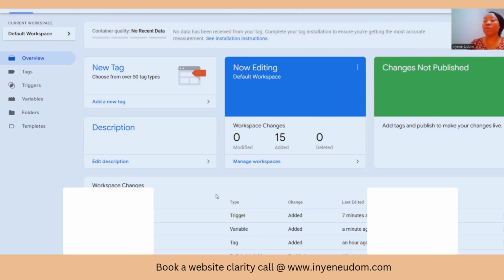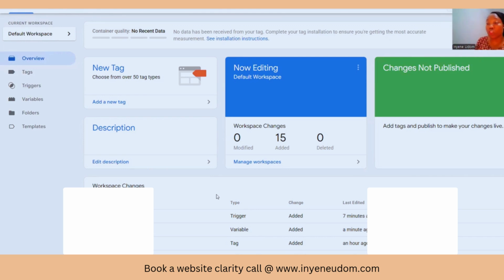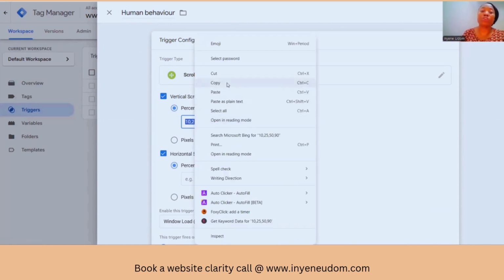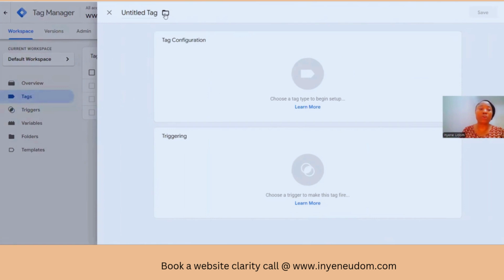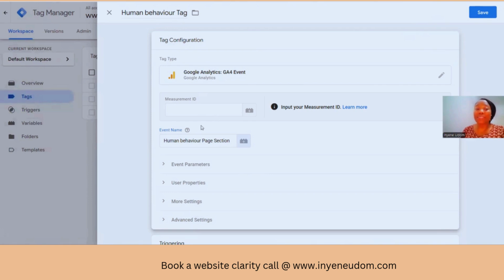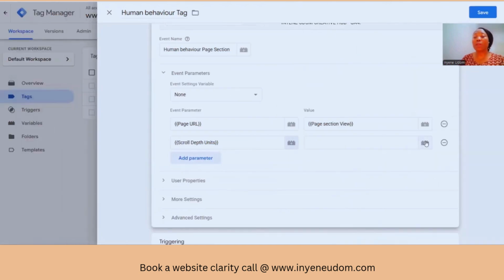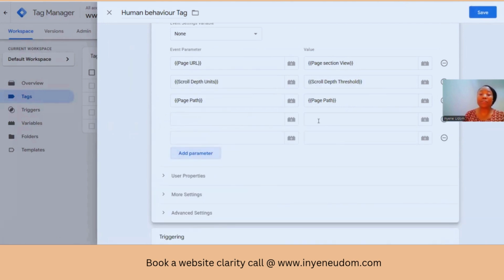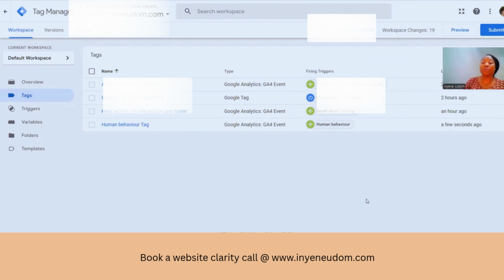Find Your Website’s Weakest Spot Fast!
Ever wondered where visitors drop off on your website and why?
 In this video, you’ll learn how to use Google Tag Manager (GTM) and Google Analytics 4 (GA4) events, track website engagement by page section (Above the Fold, Mid Page, and Footer), no new tools, no coding headaches.

You’ll discover:
 ✅ How to measure real human behaviour, not just pageviews
 ✅ The step-by-step setup to track scroll depth + engagement in GA4
 ✅ How to find which section of your page actually drives conversions
 ✅ Why SEO reports miss these insights and how to connect traffic data with user actions.

This is the same process I teach my coaching and consulting clients to spot the invisible gaps that kill conversions and fix them fast.

How to use GA4 events and GTM triggers to track section-level engagement
How to visualise “hot” vs “cold” sections inside your analytics dashboard
How to make smarter design and CTA decisions based on real visitor behaviour

Tools Used:
Google Tag Manager (Free)
Google Analytics 4 (Free)

👉 Get the Beyond Rankings: The Invisible Gaps That Kill Conversions worksheet.